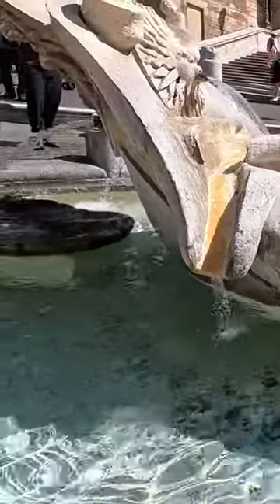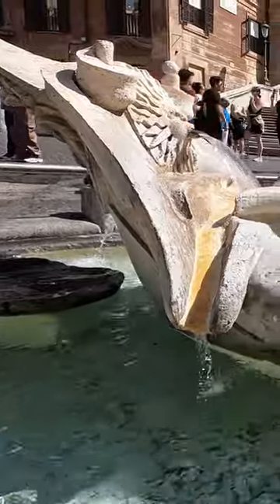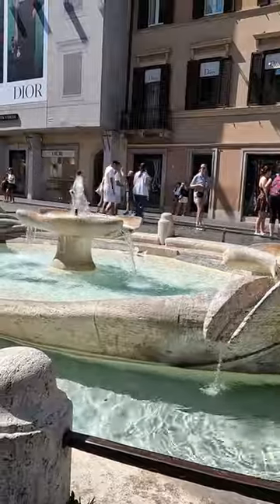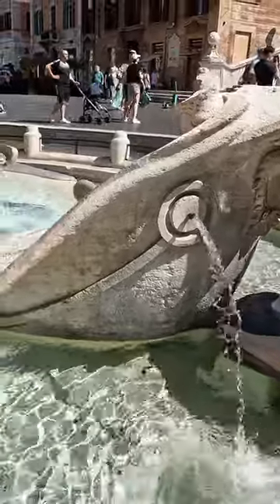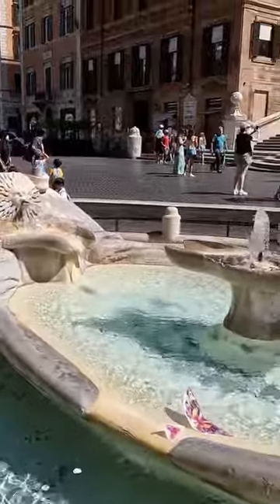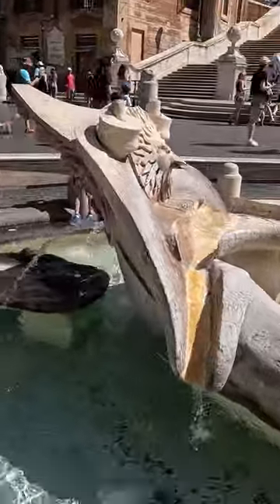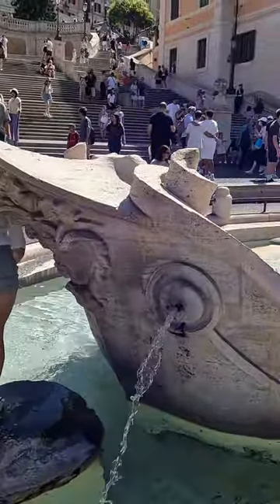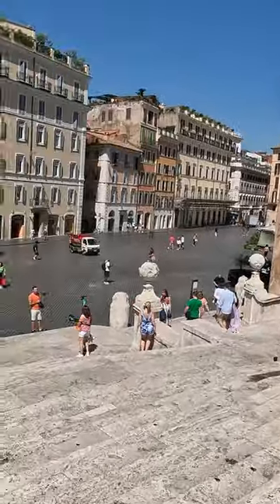Bernini's Barcaccia Fountain Rome: A Stunning Masterpiece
Fontana della Barcaccia or in English, "Fountain of the (Ugly) Boat" is a Baroque-style fountain located in Piazza di Spagna (Spanish Square) in Rome, Italy.

The name "Barcaccia" comes from the shape of the fountain, which resembles a drifting boat. According to legend, the boat was carried to Piazza di Spagna during a great flood of the Tiber in 1598. The fountain is an iconic work of Rome and one of its most famous monuments. It has been depicted in numerous paintings, works of art, and films.